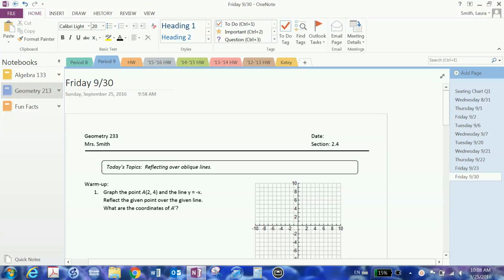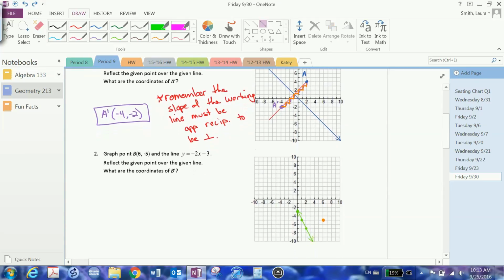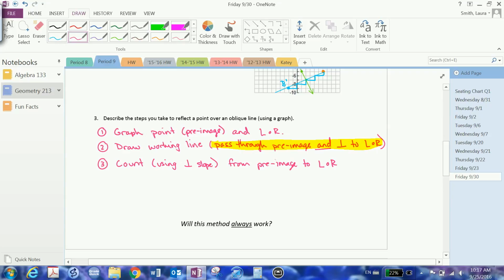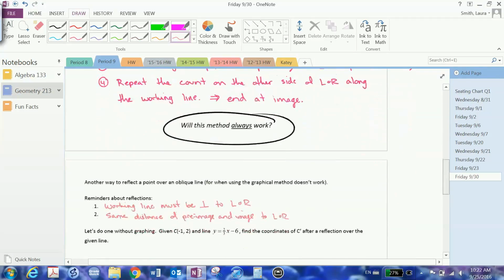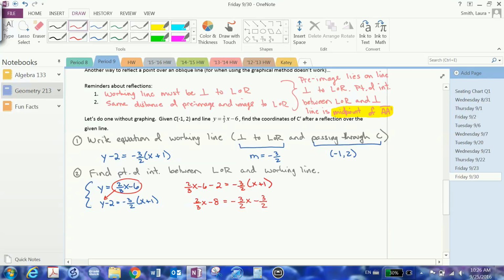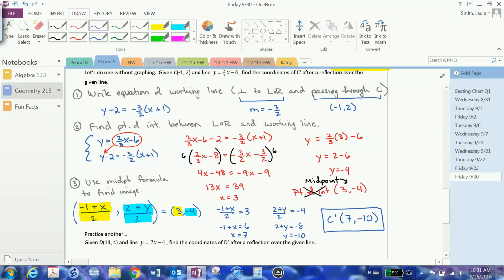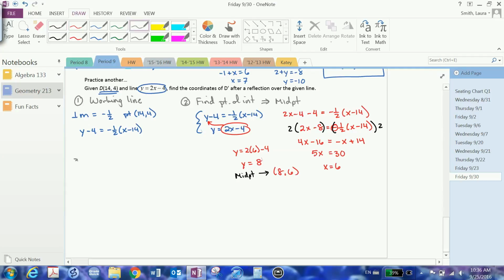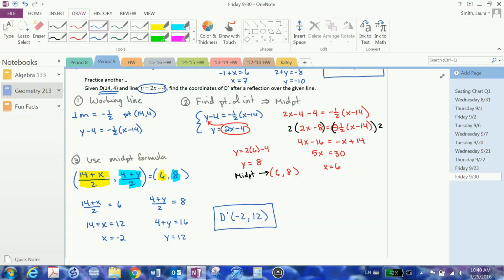213 Friday 930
Reflecting points over oblique lines